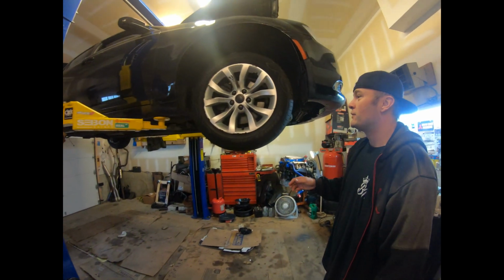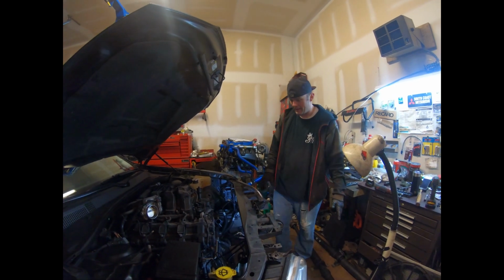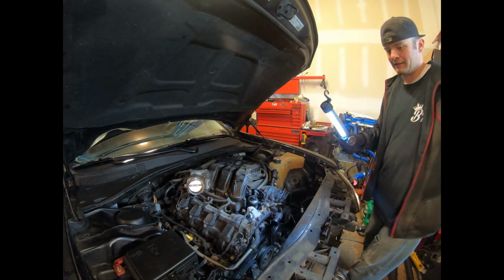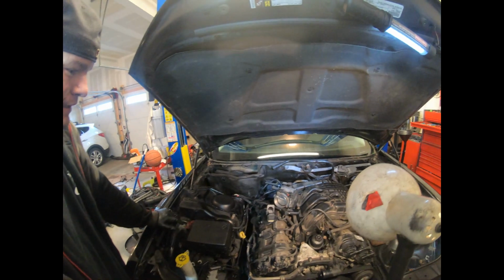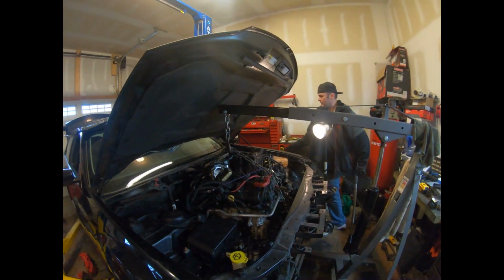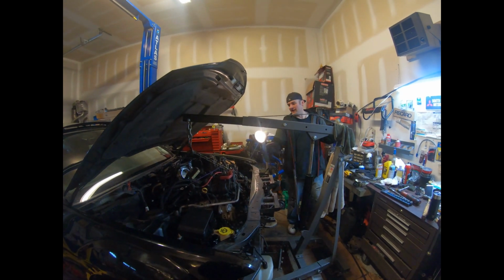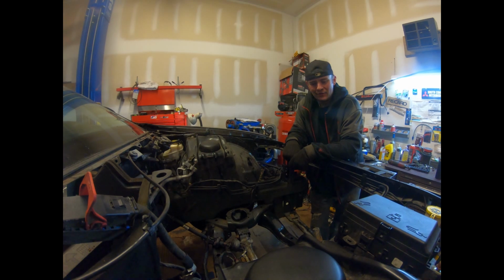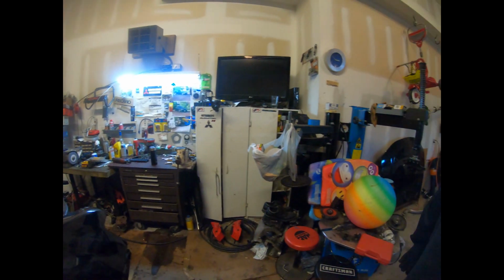HELLCAT Chrysler 300 conversion part 3 !!!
In this video I will be removing the factory V6 engine in  order to make way for the Hellcat engine install in the following video.